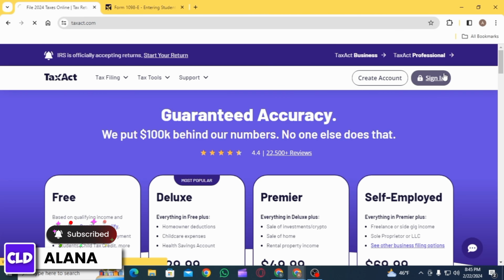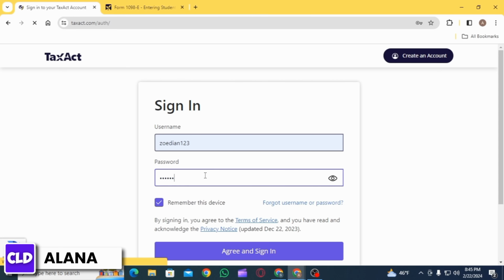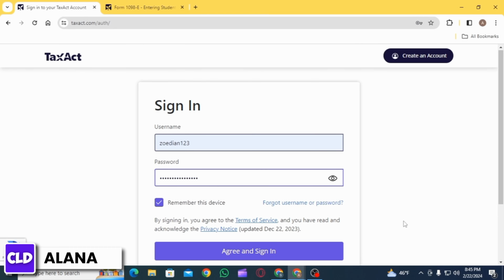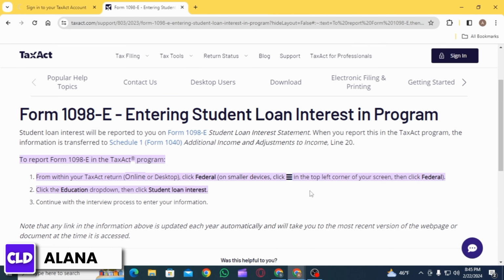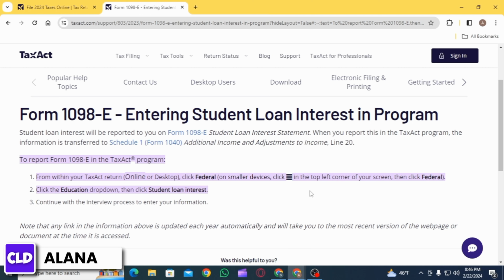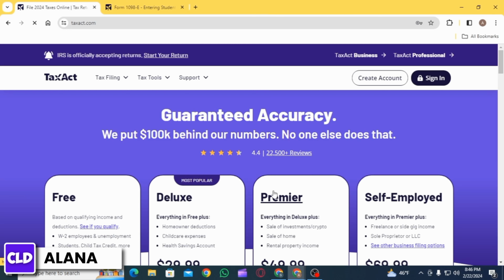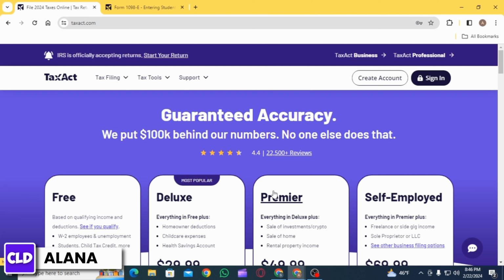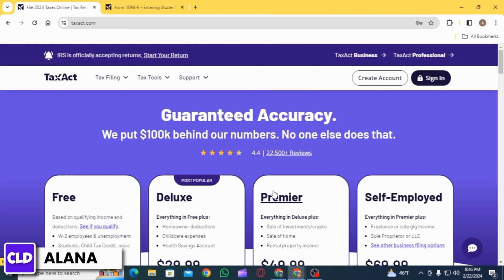Where Do I Enter Tax Forms 1098-E, T, Or C In TaxAct Online 2024 | Report 1098-T, E, Or C Online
Tutorial On Where Do I Enter Tax Forms 1098-E, T, Or C In TaxAct Online 2024.

Welcome to Create Login And Delete! Filing your taxes in 2024 can be streamlined with the correct information on how to handle specific tax forms. This tutorial is specifically designed to guide you through entering Forms 1098-E, 1098-T, and 1098-C in TaxAct Online.

In this tutorial, we’ll cover:

Where Do I Enter Tax Forms 1098-E, T, Or C In TaxAct Online 2024: A detailed guide on where and how to input information from your 1098 forms on the TaxAct platform. We’ll navigate the software together to ensure accurate reporting of educational expenses, student loan interest, and charitable vehicle contributions. (0:00 - 0:30)

Report 1098-T, E, Or C Online: Tips for efficiently reporting your 1098-T (Education Credits), 1098-E (Student Loan Interest), and 1098-C (Vehicle Donations) forms online using TaxAct. Understand the implications of each form on your tax return. (0:31 - 1:00)

1098-T Instructions: Specific instructions for correctly entering data from Form 1098-T. This is crucial for students or parents claiming education credits to ensure you receive the benefits you're entitled to. (1:01 - 1:30)

🔗 Have questions about entering your 1098 forms or need further assistance with TaxAct?

📱 Timestamps:

0:00 - Introduction to Entering 1098 Forms on TaxAct
0:30 - Reporting 1098-T, E, and C Forms Online
1:00 - Instructions for Form 1098-T